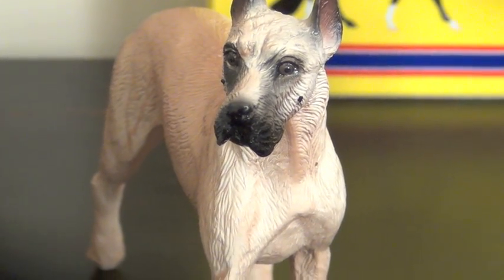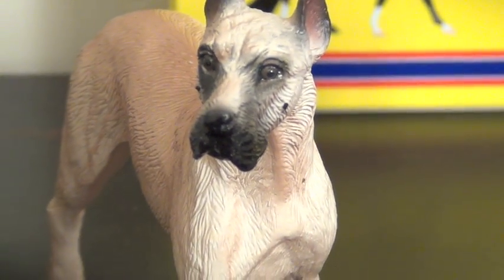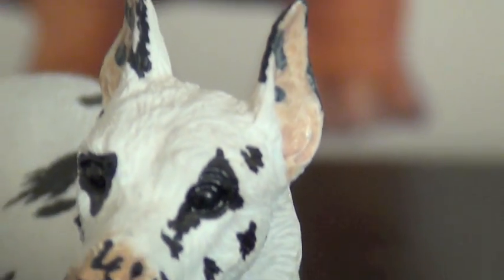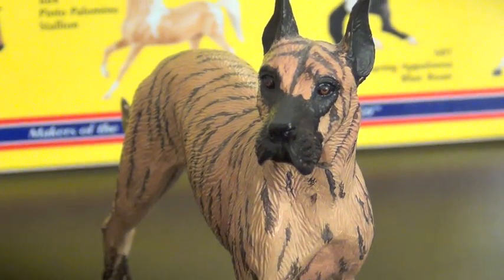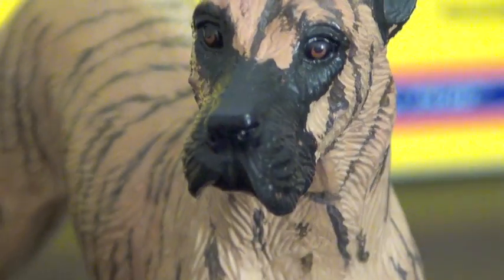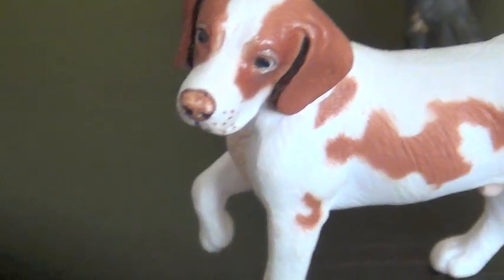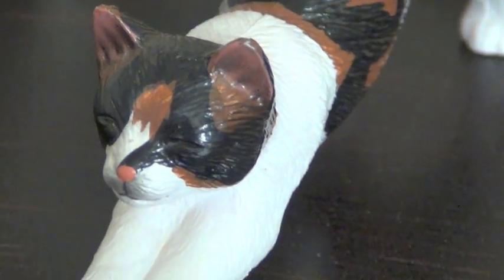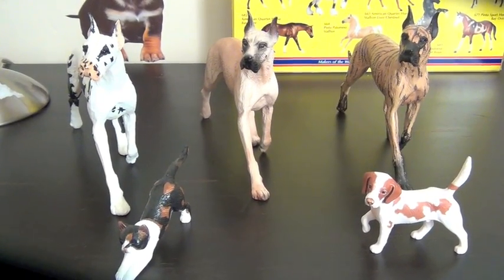New Breyer Animals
okay guys so here are some new breyers!! Enjoy!